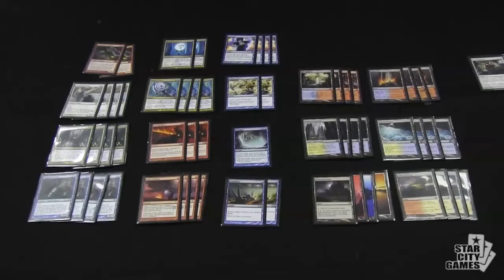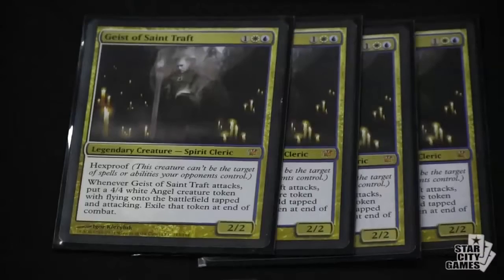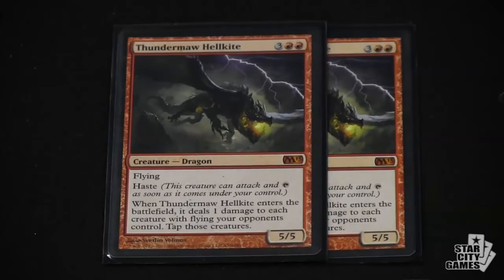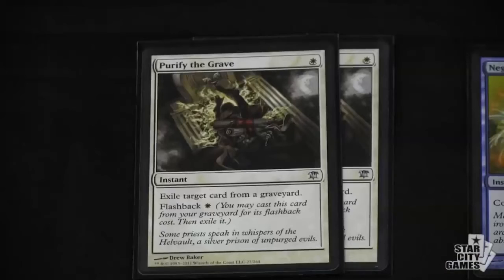SCGINDY: Deck Tech - Jeskai Flash with Todd Anderson | Standard